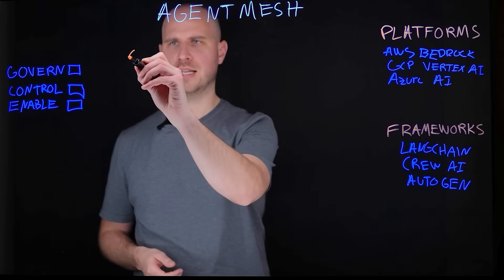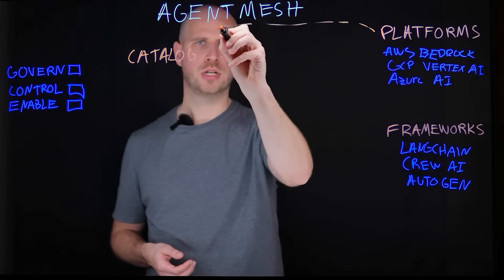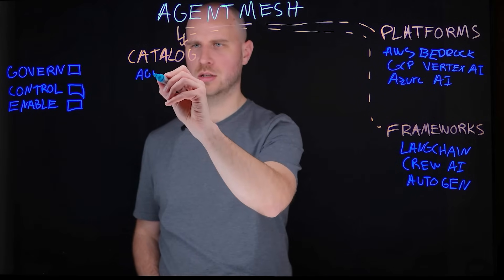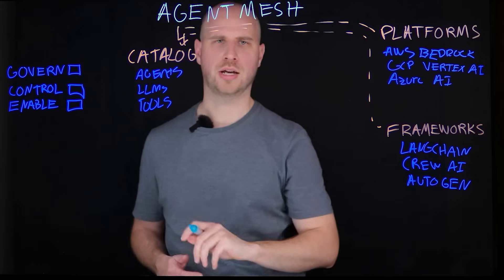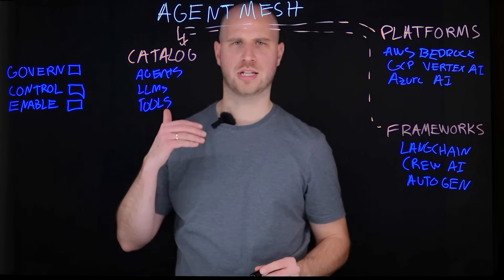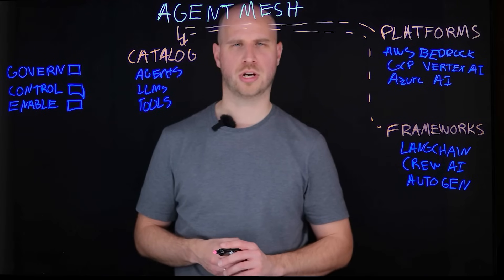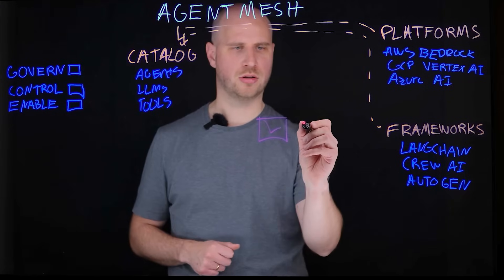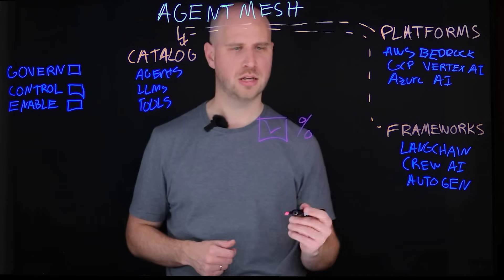Gravitee Agent Mesh: Governing Your Agents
Govern, secure and control your AI Agents with the Agent Mesh.

Agentic AI systems are rapidly emerging as the new way to build applications. However, their autonomous operation makes them prone to unpredictable costs, results and behavior. Gravitee's agent mesh brings sound governance to all your agents and LLMs, using the A2A and MCP protocols you already know and love.